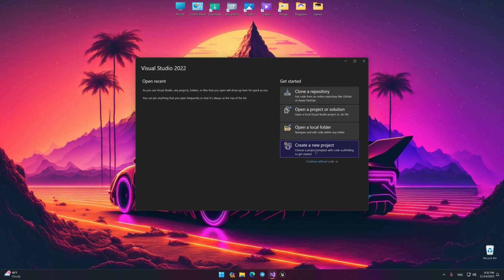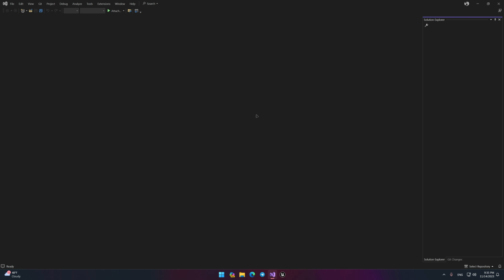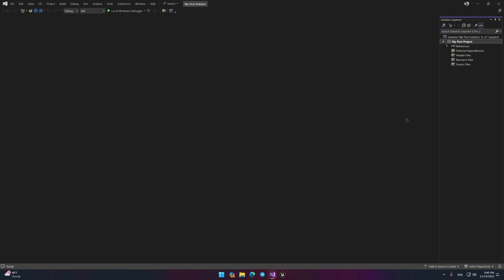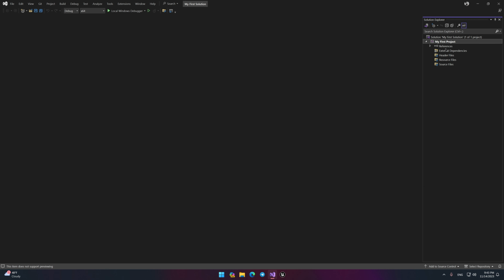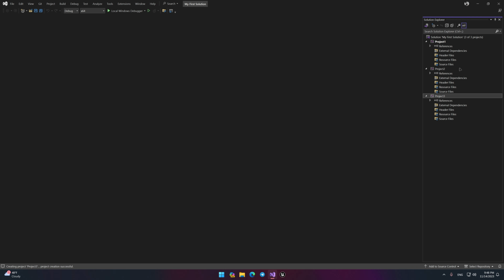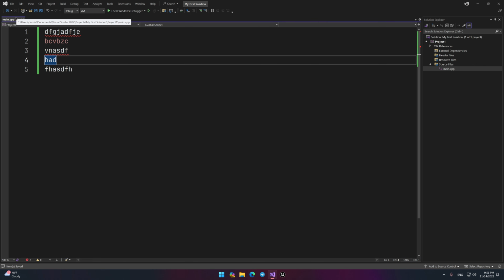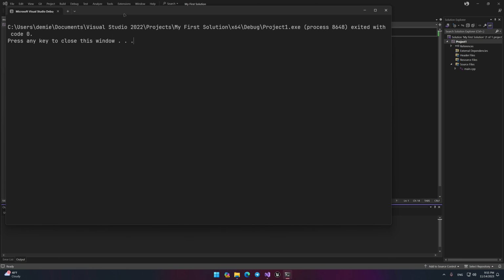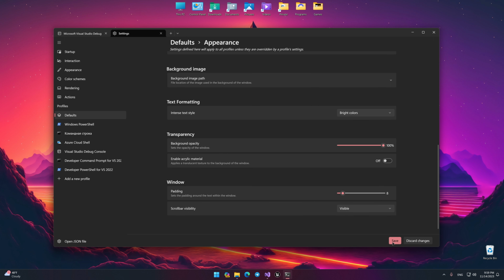C++ #004 ➜ Work with Visual Studio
▌ TIMESTAMPS
00:00 - Introduction
00:23 - First window
02:36 - How to change Visual Studio’s theme?
03:43 - How to change fonts?
05:15 - How to change default project location?
05:53 - What is project and solution?
07:30 - How to create empty C++ project?
09:25 - Work with windows in Visual Studio
10:54 - Solution Explorer overview
16:50 - How to delete project from solution?
17:28 - How to create new project in an existed solution?
18:13 - How to set startup project?
19:21 - How to create .cpp file?
20:34 - Text Editor overview
23:15 - How to run your program?
26:15 - Output Window overview
27:15 - Error List Window overview
28:03 - Console overview
30:20 - Gratitude